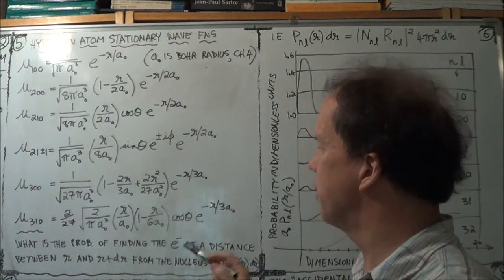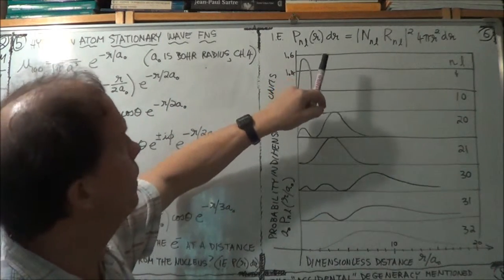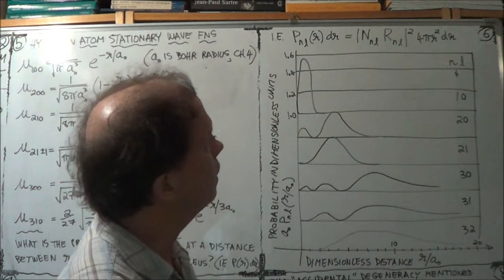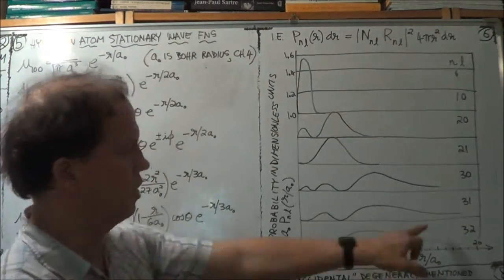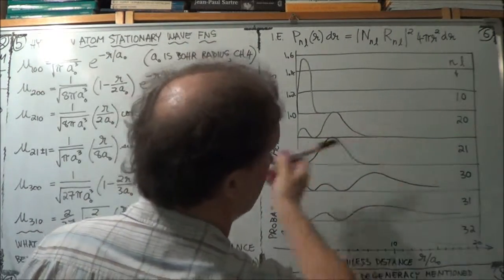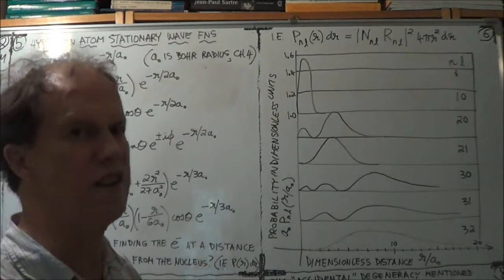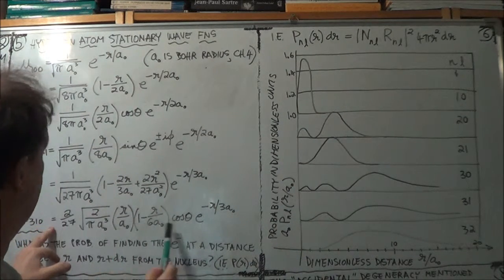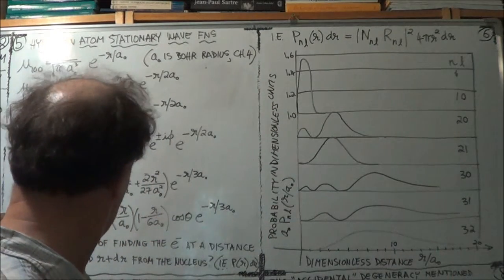deGarisMPC QM8g 2of2 Sen,Davies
Quantum Mechanics (Sen, Davies) Lect. 8g ("PtlCentralPotl"), Part 2 of 2